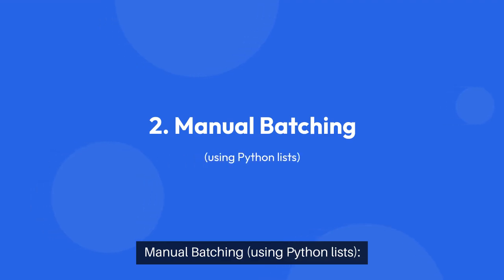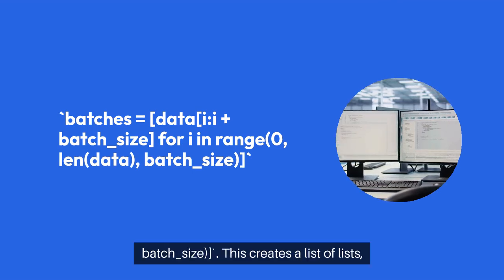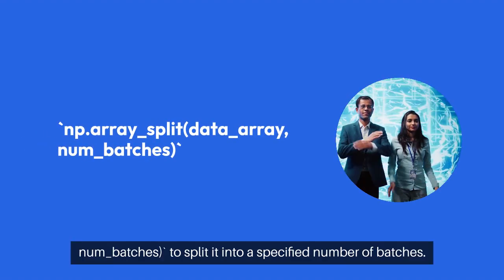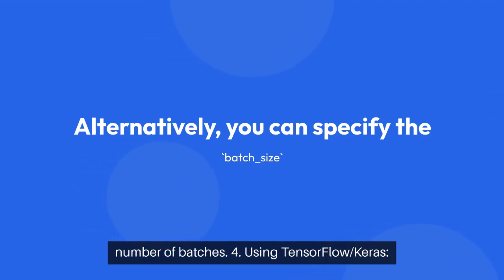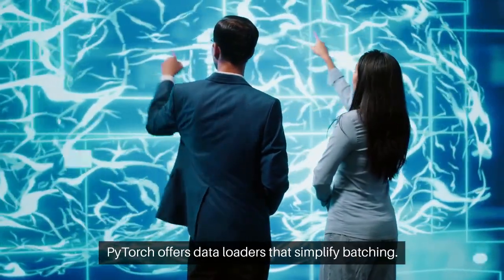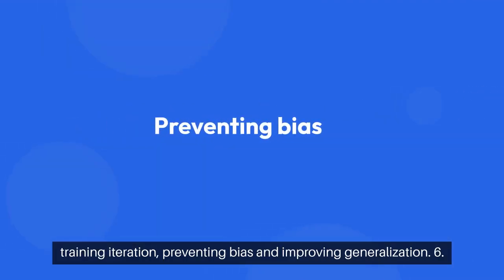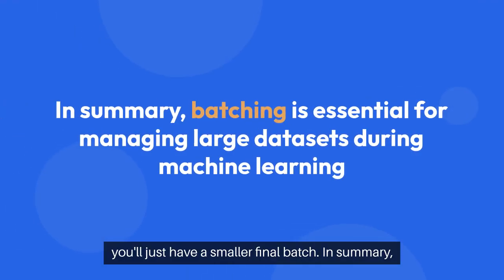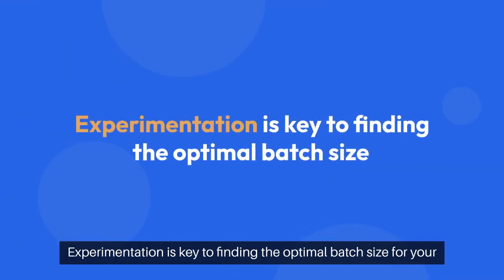How to Split a Dataset into Batches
In this tutorial, you will learn how to split a dataset into batches using Python. Batching data is a common practice in machine learning and data processing to efficiently handle large datasets. We will walk through the process step by step and demonstrate how to divide your dataset into smaller, manageable batches. Whether you are working on deep learning models or data preprocessing tasks, understanding how to split data into batches is essential. Watch this video to master this important skill!